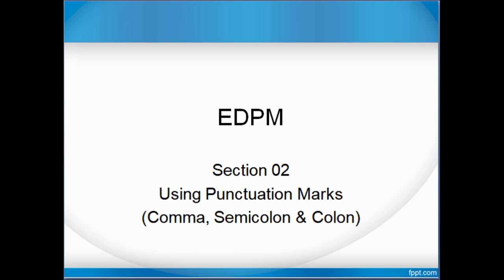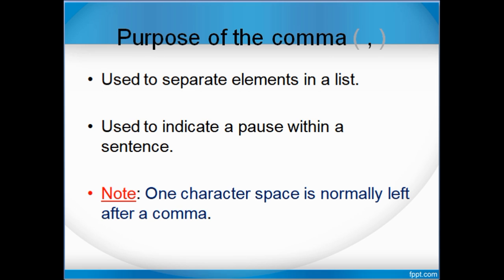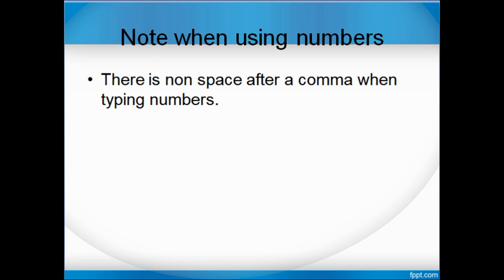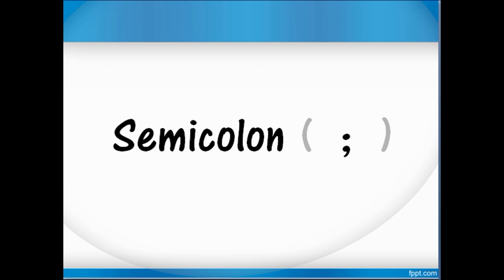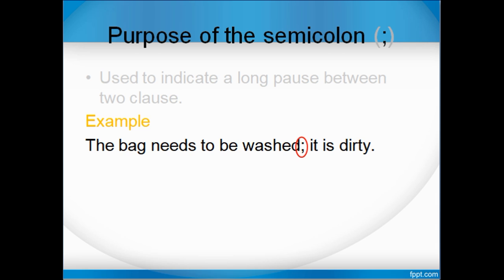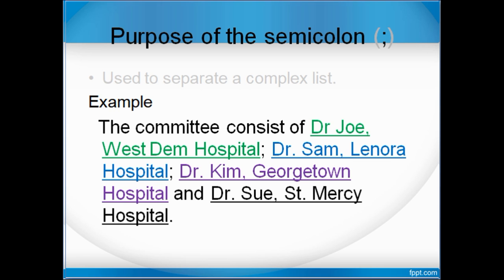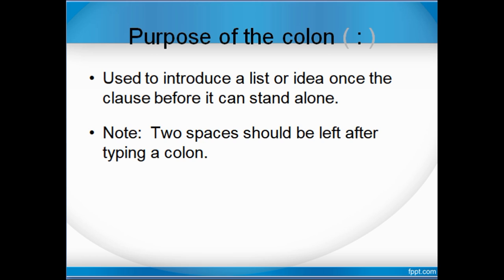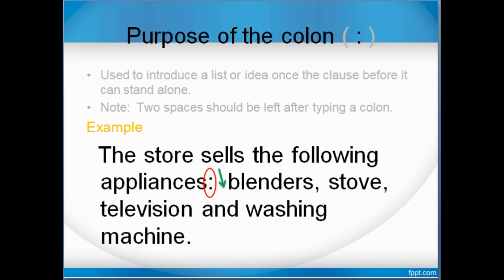edpm 02 part 06 punctuation marks comma, semicolon, colon